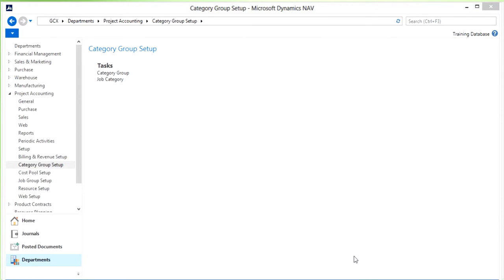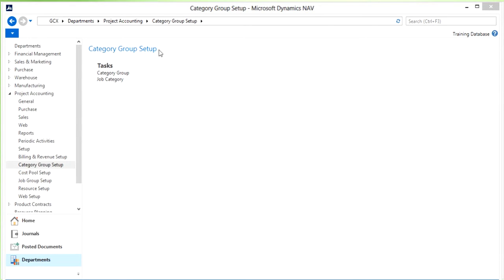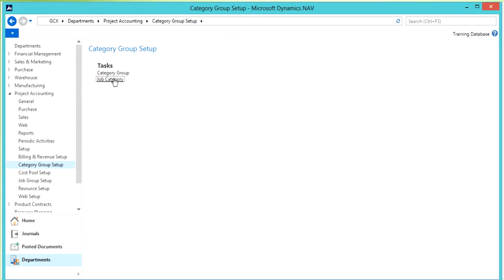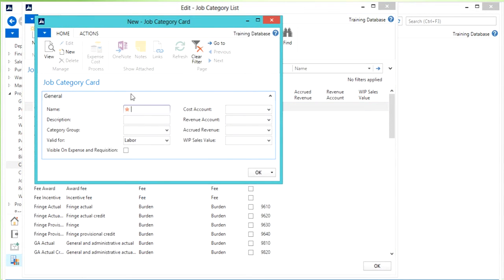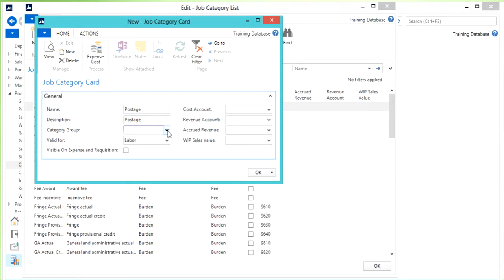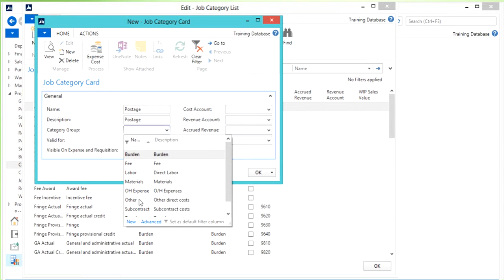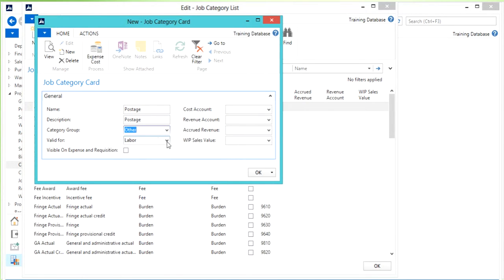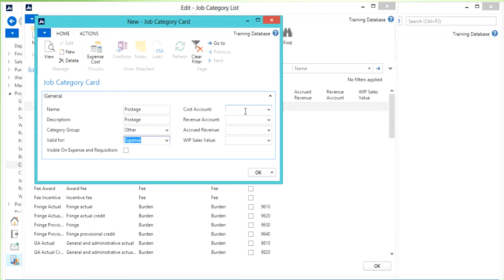v8 Training - Job Category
Job Categories in Dynamics NAV for Government Contractors.